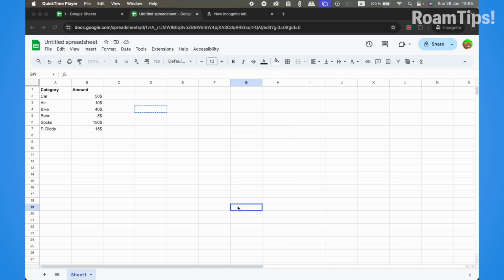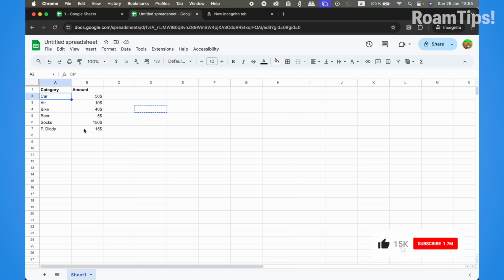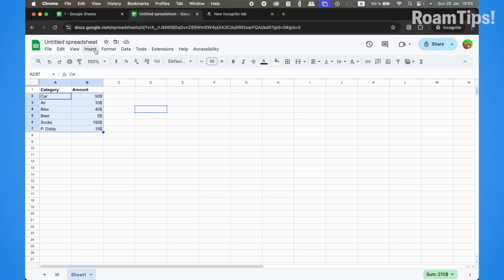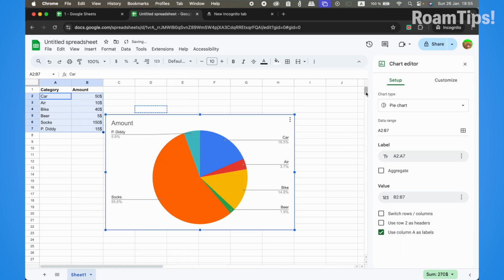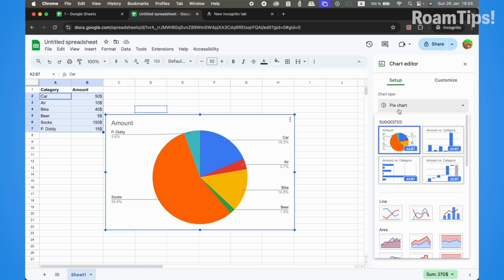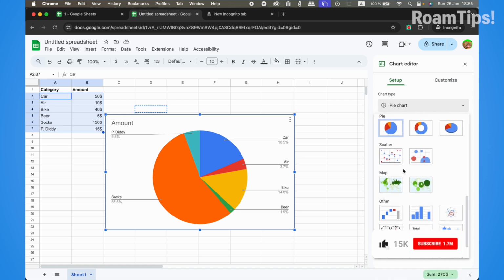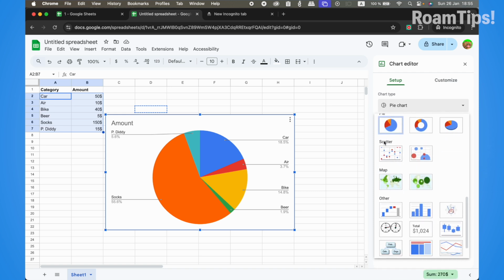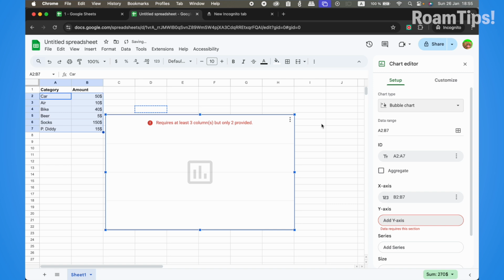How To Make a Bubble Chart in Google Sheets | Step-by-Step Guide 2025